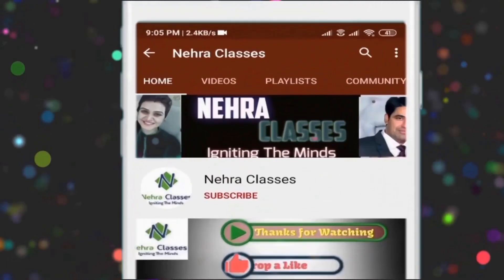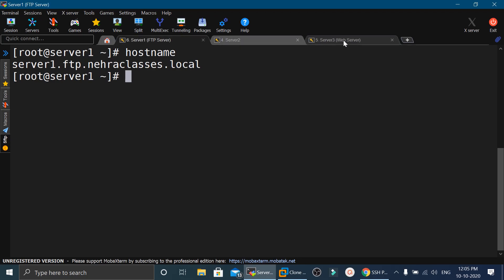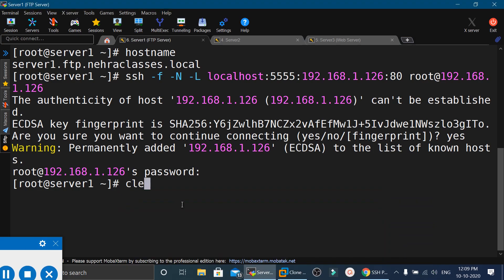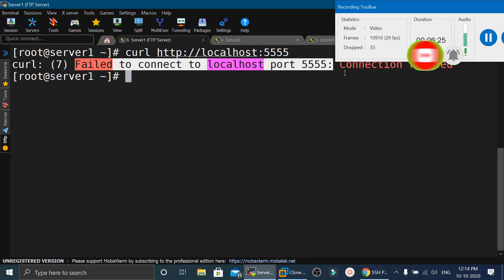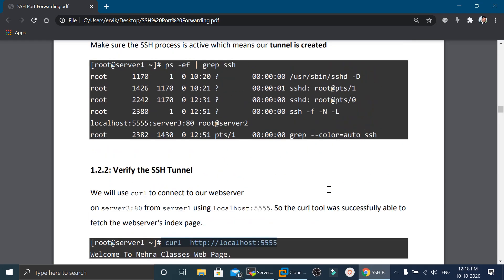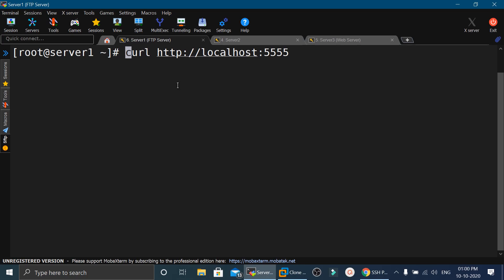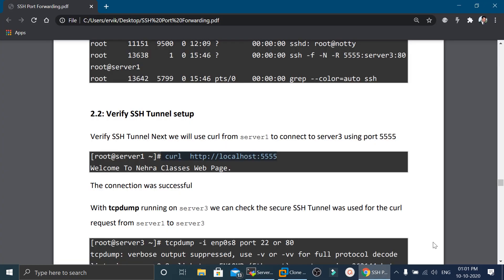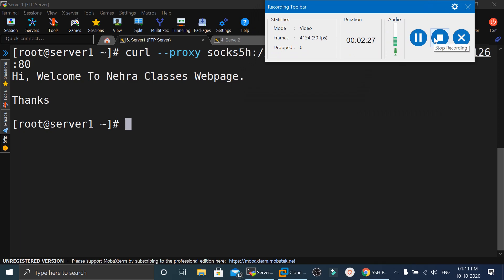SSH Port Forwarding In Linux | SSH Tunneling in RHEL 8 | Local, Remote & Dynamic Port Forwarding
SSH Port Forwarding:
• SSH port forwarding or tunneling allows you to forward otherwise insecure TCP traffic inside a secure SSH tunnel from local to destination server.
Type of SSH Port Forwarding:
• Local Port Forwarding
• Remote Port Forwarding
• Dynamic Port Forwarding
1.1.1: Create SSH tunnel for HTTP server Use SSH client on server1 (our localhost) to create a secure tunnel towards server3. The -L option specifies local forwarding, in which the TCP client is on the local machine with the SSH client.
[root@server1 ~]# ssh -f -N -L localhost:5555:server3:80 root@server3

We can also use ssh -f -N -L 5555:localhost:80 root@server3 to establish the SSH tunnel but that would confuse the beginners so we will keep it by the rules. Ideally here third field localhost is considered to be called on server3 so we can use either
Make sure the SSH process is still active:

[root@server1 ~]# ps -ef | grep ssh

1.1.2: Verify the SSH Tunnel
Next we will try to connect to our apache server on server3 using curl and curl is able to connect to server3:80 using the server1:5555

Welcome To Nehra Classes Web Page.

More information can be collected from tcpdump which is running on server3. This shows that the curl request was served using SSH secure Tunnel even when the requested port was 80

[root@server3 ~]# tcpdump -i enp0s8 port 22

1.1.3: Close Local Forwarding Tunnel
To close the secure SSH Tunnel we must kill the SSH process which was created to forward the PORT.

[root@server1 ~]# kill -9 2384

1.2: Local Port Forwarding with three servers.
[root@server1 ~]# ssh -f -N -L localhost:5555:server3:80 root@server2

Make sure the SSH process is active which means our tunnel is created

1.3.1: Create SSH Tunnel with Gateway Port.
[root@server1 ~]# ssh -g -f -N -L :5555:server3:80 root@server3

1.3.2: Verify the Local Port Forwarding.
We will use curl command from server2 this time to check if it can connect to server3 using port 5555 from the secure tunnel.

1.3.3: Close SSH Tunnel
Close the SSH Tunnel To close the Local forwarding port, you can go ahead and kill the SSH process which we created earlier to start the tunnel from server1.
[root@server1 ~]# kill -9 2423

2: Remote port forwarding.
[root@server3 ~]# ssh -f -N -R localhost:5555:server3:80 root@server1

Make sure the SSH process with the above command is still running
[root@server3 ~]# ps -ef | grep ssh

2.2: Verify SSH Tunnel setup
Verify SSH Tunnel Next we will use curl from server1 to connect to server3 using port 5555

With tcpdump running on server3 we can check the secure SSH Tunnel was used for the curl
request from server1 to server3
[root@server3 ~]# tcpdump -i enp0s8 port 22 or 80

2.3: Close SSH Tunnel
To close the SSH Tunnel we must kill the SSH process which is running on our server3
[root@server3 ~]# ps -ef | grep 5555
[root@server3 ~]# kill -9 13638

3: Dynamic Port Forwarding.
[root@server1 ~]# ssh -f -N -D 8080 root@server3

My i5 10 Gen Laptop With 512 GB SSD & 8 GB DDR4:

My DSLR Camera:

My Boya Microphone:

My Mobile:

My Router:

My Tripod With Light:

My TV Entertainment System:

My Head-Phone:

My Smart Watch:

Feel free to post your queries & suggestions, we will be glad to answer your queries.